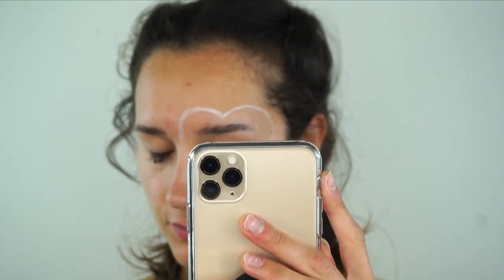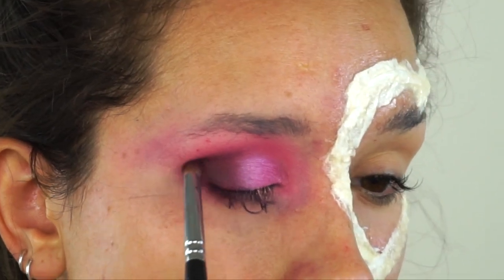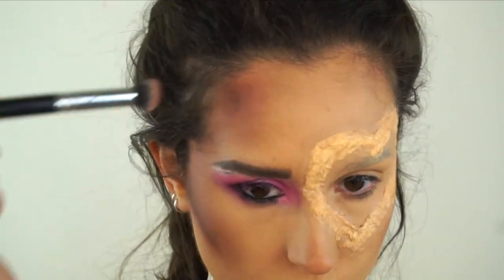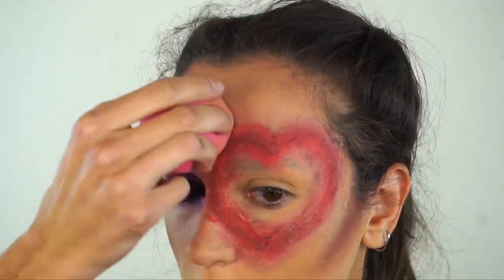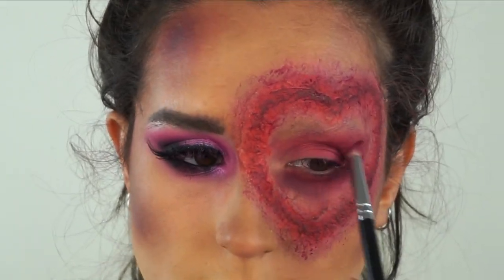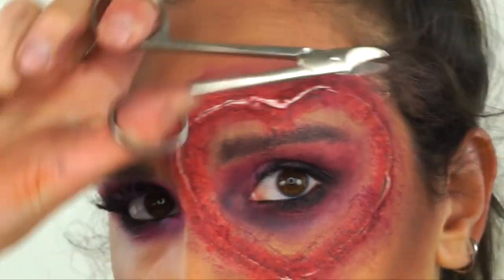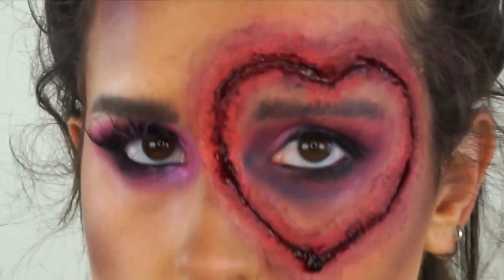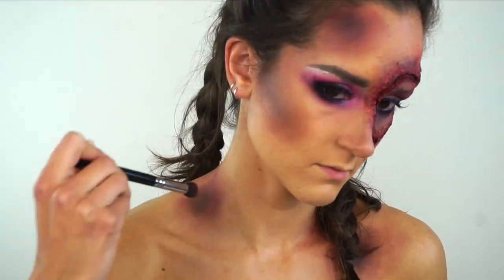THE POWERPUFF GIRLS ⭐️ BLOSSOM 💕 Makeup Tutorial | Hannah Dorman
HI GUYS! I'm SO excited about this videooooooo as it's mine and my best friend's Halloween costume for Saturday night, she's Bubbles and I'm Blossom (Buttercup didn't survive the battle 😩💔). Taking it right back to our childhood with this one, Lucy suggested we go as The Powerpuff Girls so shout out to Lucy for that 😎⭐️💕

ALSO I didn't come up with the heart around the eye, I took inspiration from Cosmobyhaley's Queen of Hearts makeup tutorial

FAQ